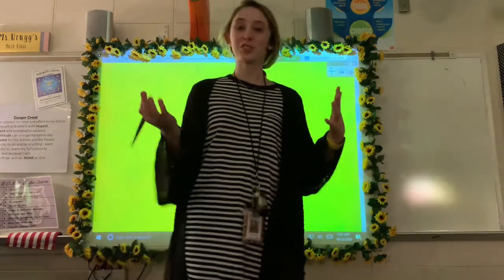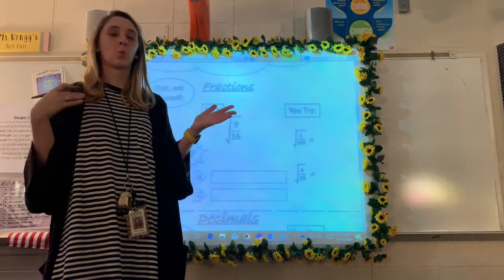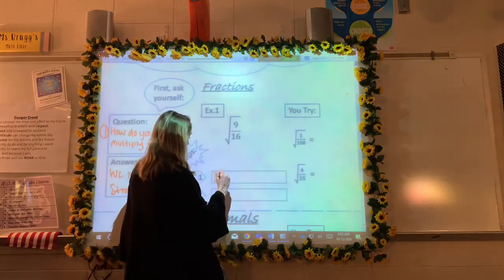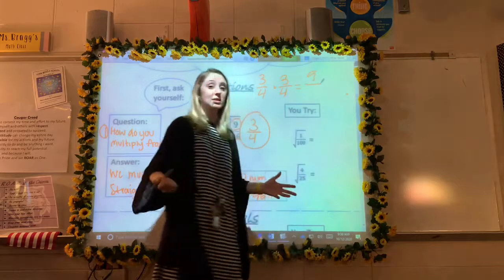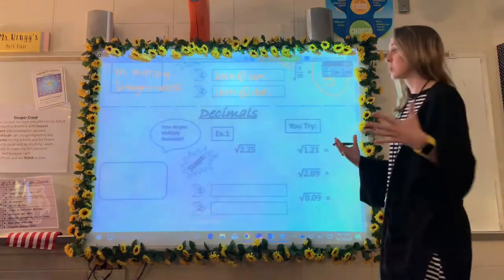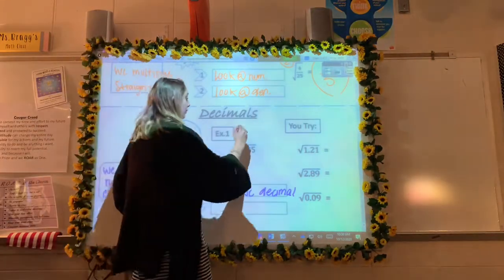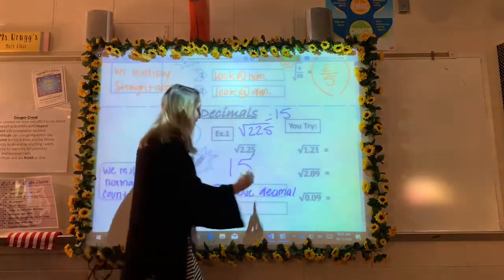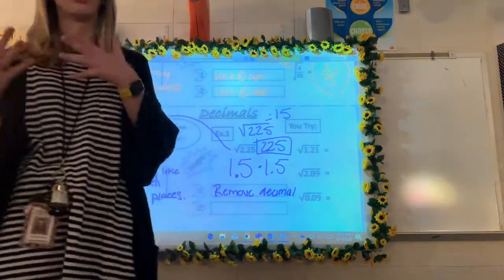Square Roots Fractions and Decimals (MERIT)